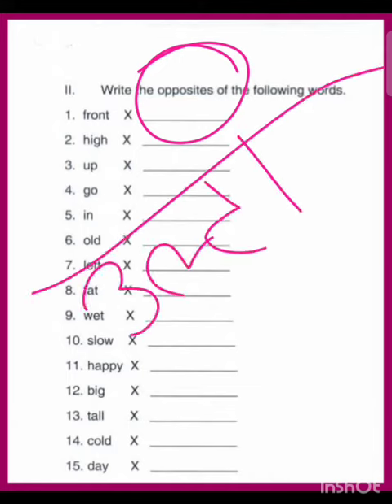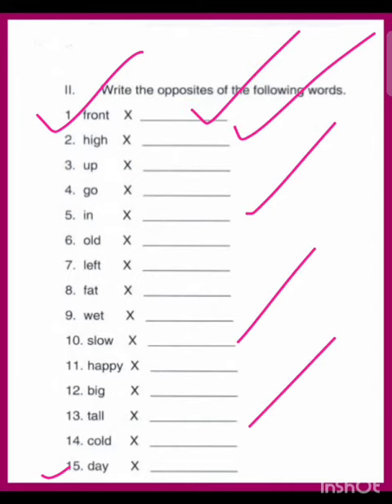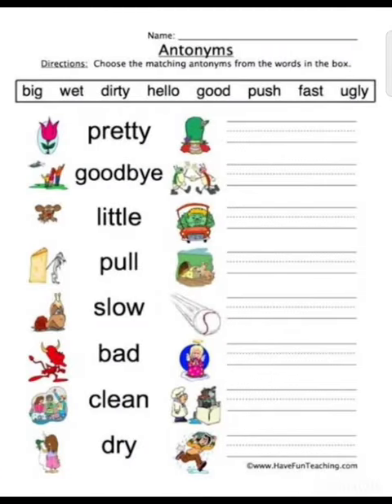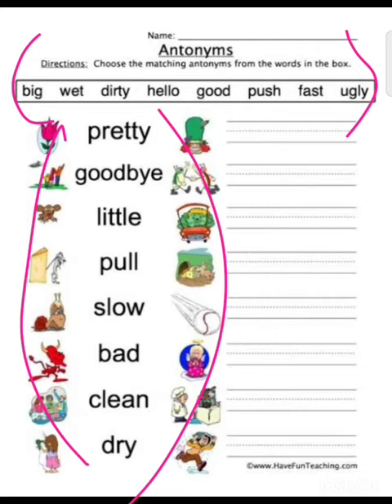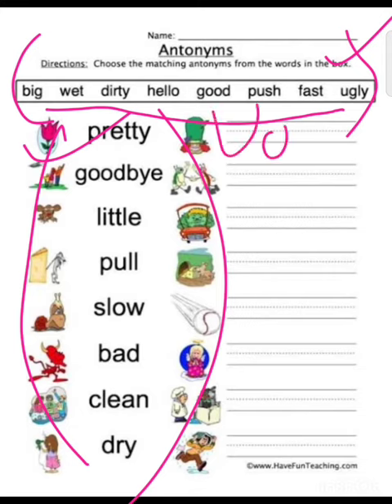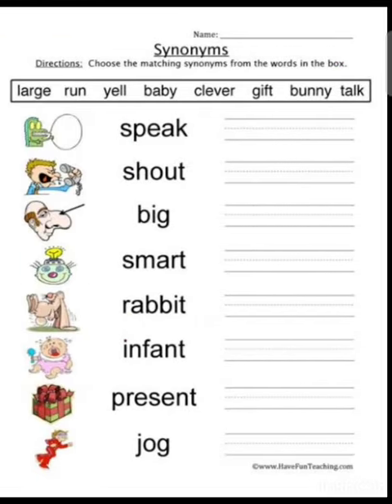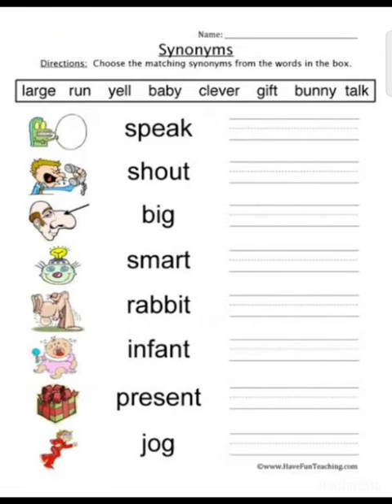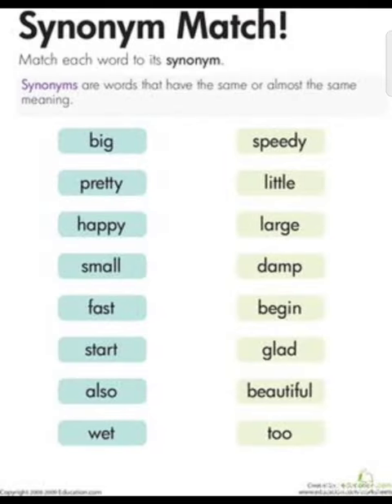English Grammar Class-3 Exercises of Antonyms and Synonyms